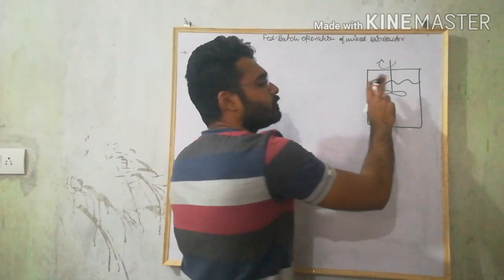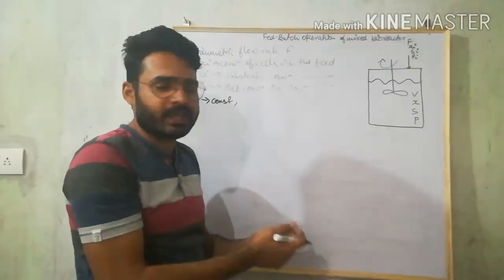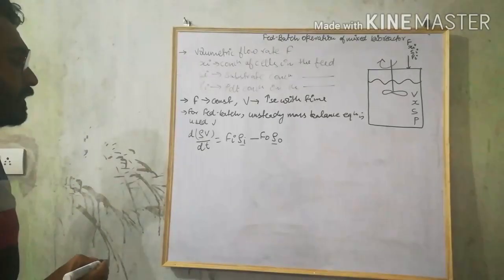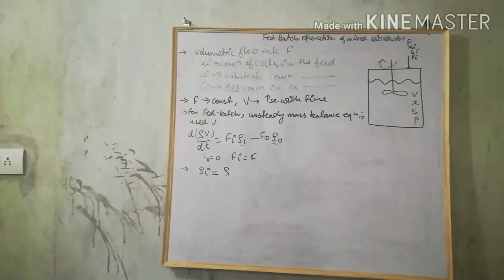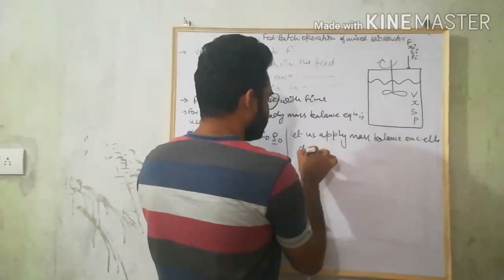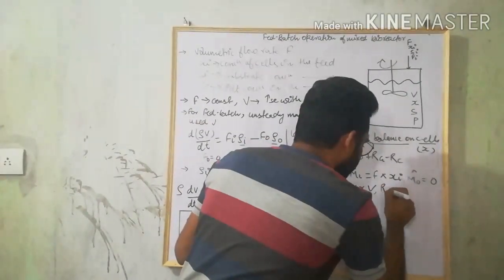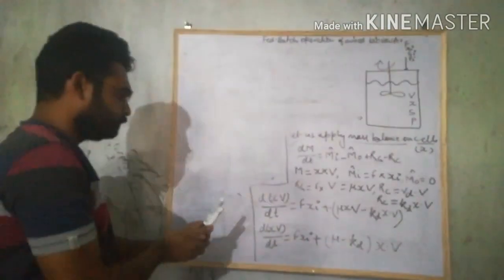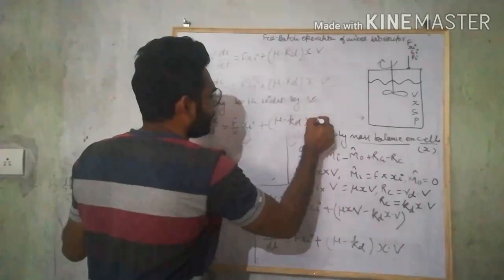Fed Batch operation of a mixed bioreactor